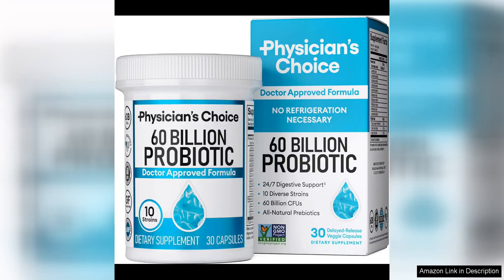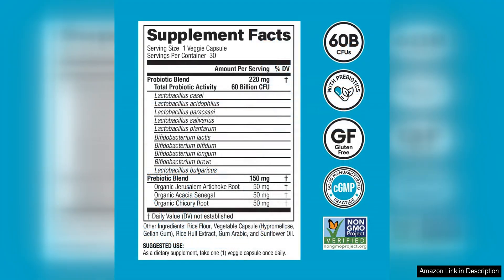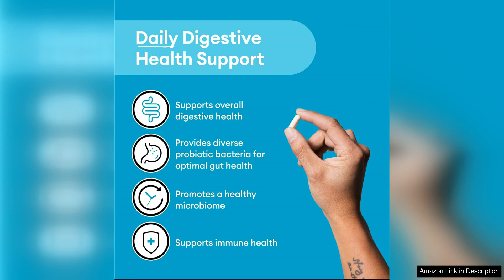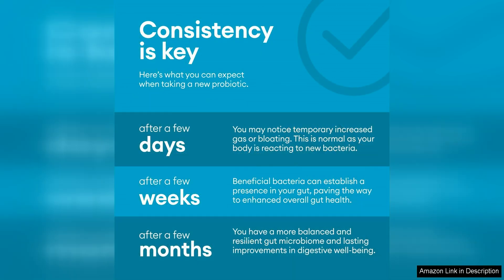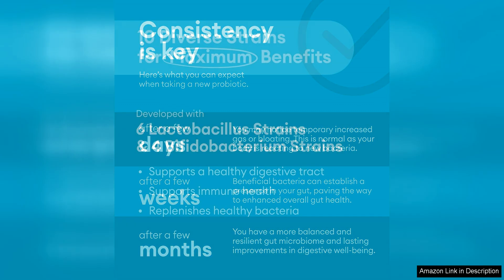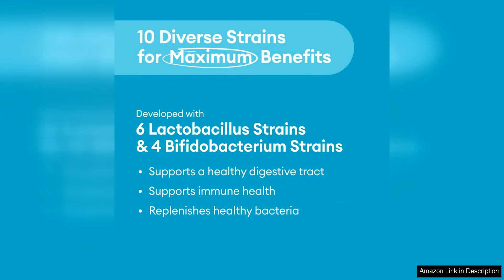Physician's Choice Probiotics 60 Billion CFU - 10 Strains + Organic Prebiotics Review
Physician's Choice Probiotics 60 Billion CFU - 10 Strains + Organic Prebiotics is a high-quality probiotic supplement that offers a potent blend of beneficial bacteria and prebiotics to support gut health and overall well-being. With 60 billion CFU per capsule and 10 different strains, this product is designed to provide maximum support for digestive health and immune function.

One of the standout features of this probiotic supplement is the inclusion of organic prebiotics, which serve as food for the beneficial bacteria in the gut. This helps to promote the growth of good bacteria and improve the overall balance of the microbiome. By combining probiotics and prebiotics in one formula, Physician's Choice Probiotics offers a comprehensive approach to supporting gut health.

The 10 strains of probiotic bacteria included in this supplement have been carefully selected to provide a diverse range of benefits. From promoting healthy digestion and nutrient absorption to supporting immune function and reducing inflammation, these strains work together to improve overall gut health. Additionally, the high potency of 60 billion CFU ensures that a sufficient amount of beneficial bacteria reaches the gut to exert their effects.

Physician's Choice Probiotics is also formulated to be shelf-stable, meaning that it does not require refrigeration. This makes it convenient for travel and easy to incorporate into a daily routine. The capsules are vegetarian-friendly and free from common allergens such as gluten, soy, and dairy, making them suitable for a wide range of dietary preferences.

Overall, Physician's Choice Probiotics 60 Billion CFU - 10 Strains + Organic Prebiotics is a top-quality probiotic supplement that offers a comprehensive approach to supporting gut health. With its high potency, diverse strains, and inclusion of organic prebiotics, this product is a great choice for anyone looking to improve their digestive health and overall well-being.